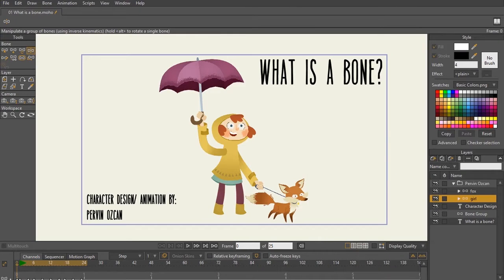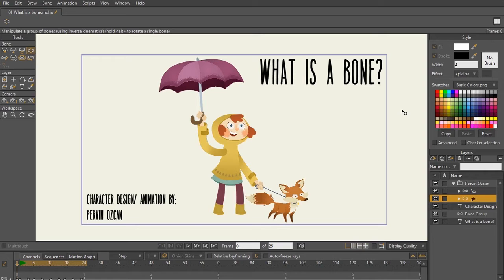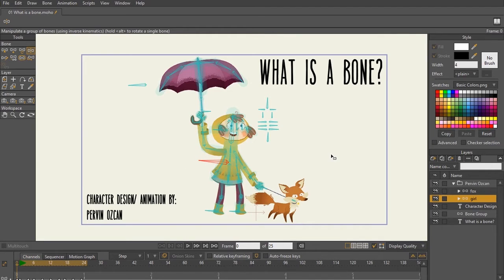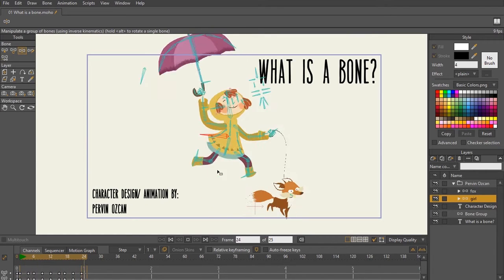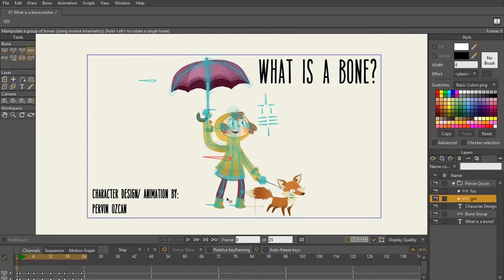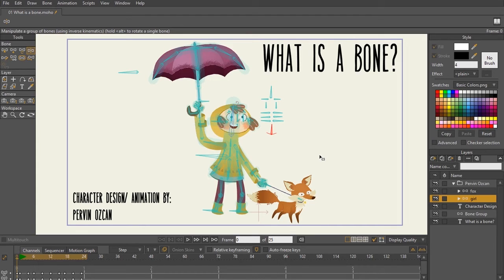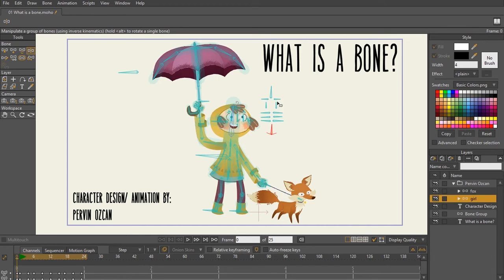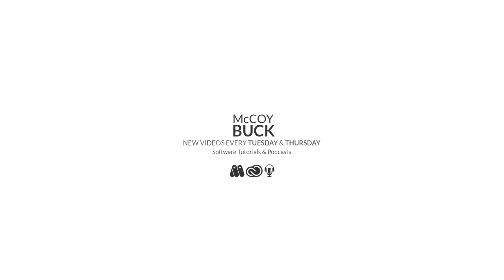Character Rigging Tutorial | Moho Pro | Anime Studio Pro | What is a bone?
In this Character Rigging tutorial we are going to talk about the most basic things that you need to know. That is the bone, what it is and what it does. With this knowledge you will know the first vital step to rigging